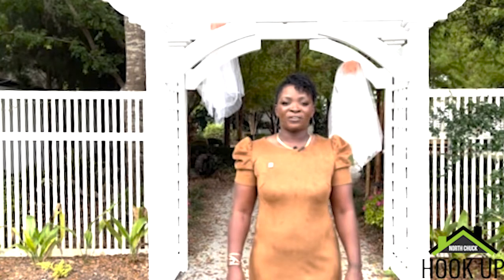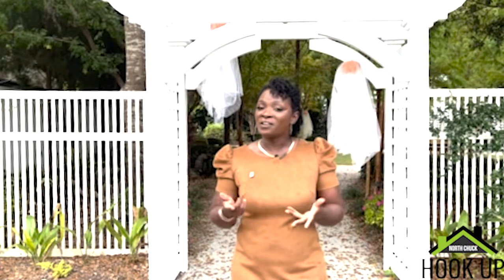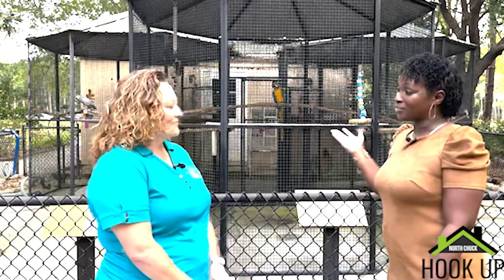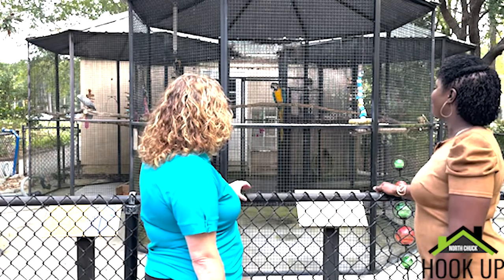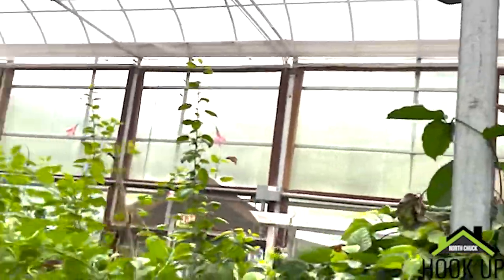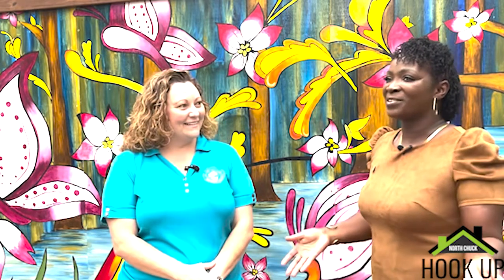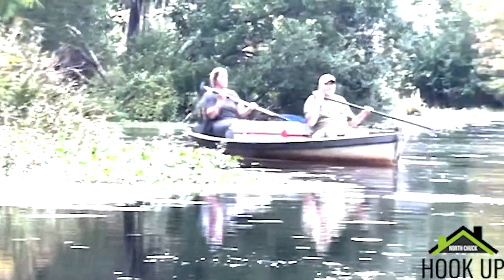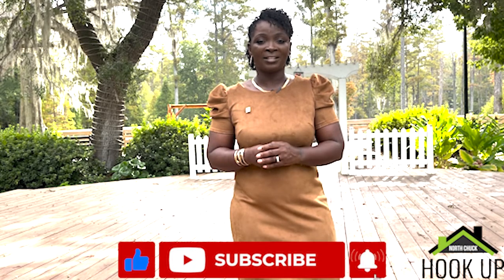Berkeley County Cypress Gardens TOUR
Did you know that Berkeley County is home to beautiful gardens featured in magazines, television shows, and movies? In this episode of The North Chuck Hookup, I’m going to take you on a tour of Cypress Gardens, a beautiful nature preserve with miles of nature trails. We’ll chat with Cypress Gardens director Heather McDowell to find out all about this amazing park.

The Chatman Group with
Carolina Elite Real Estate
1081 E. Montague Avenue
North Charleston, SC 29405